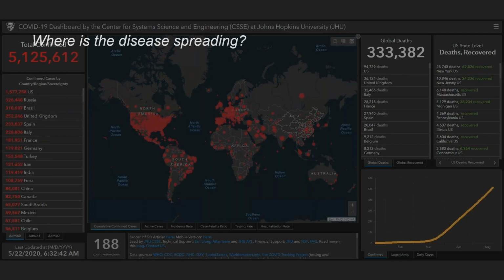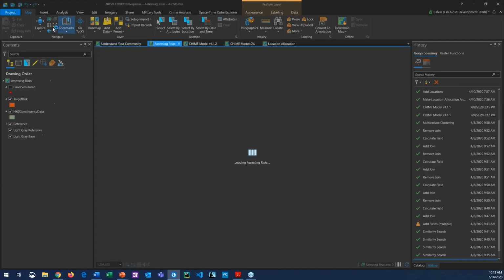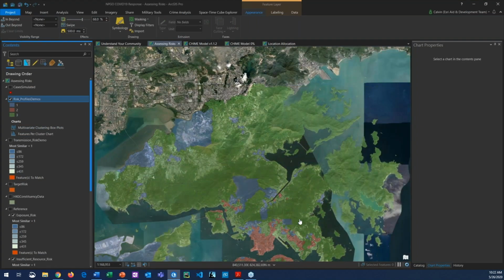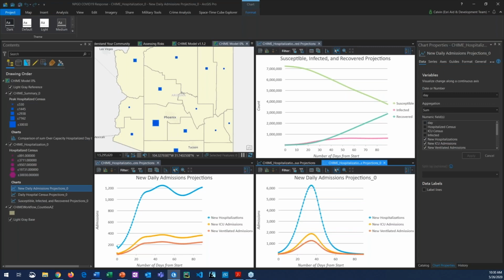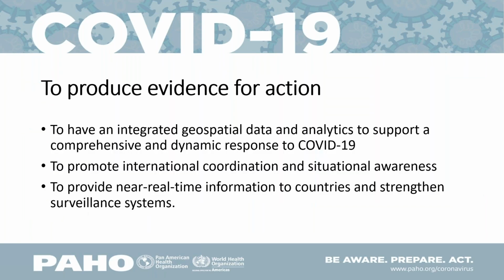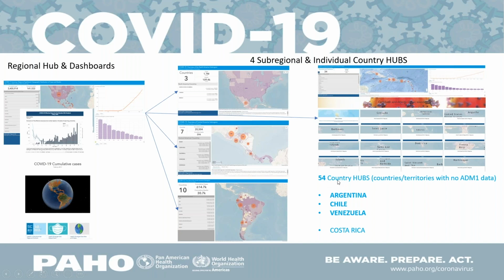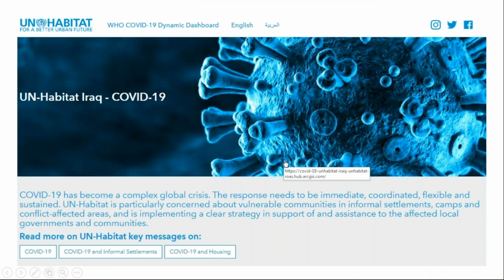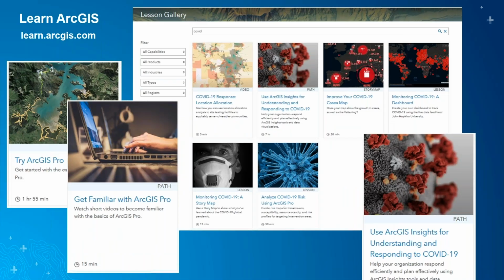GIS and COVID-19: How Mapping Supports the Response and Recovery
The global scale of COVID-19 requires integrated tools and iterative analysis to understand the immediate needs and downstream effects of the global pandemic on our frontline responders, communities, and society. Whether it is assessing community risk, measuring the effectiveness of social distancing policies, managing supply chains, or communicating with the public, location is key. Learn how to leverage spatial analysis in ArcGIS Pro and the integrated nature of the ArcGIS platform to address the COVID-19 global public health crisis.